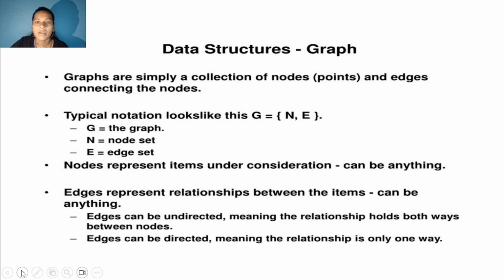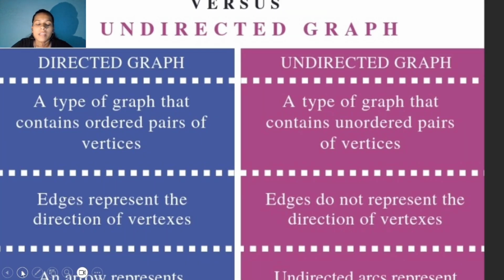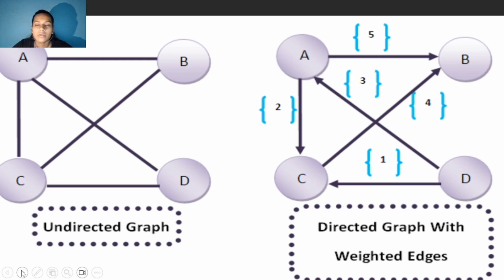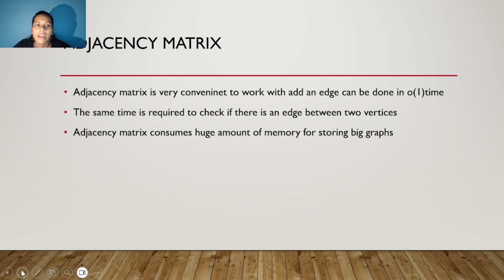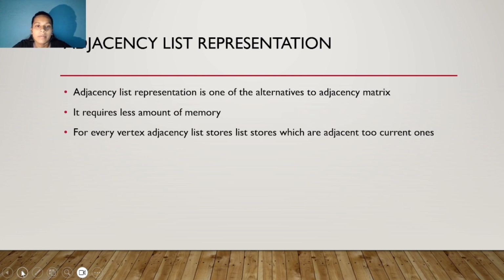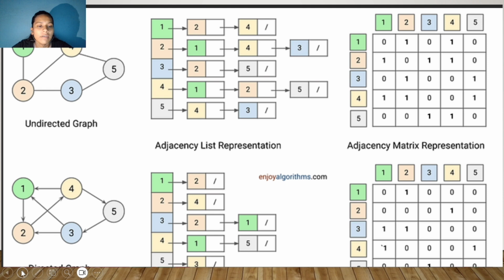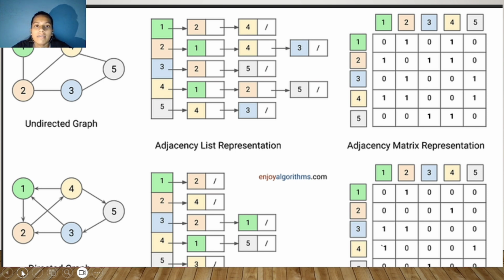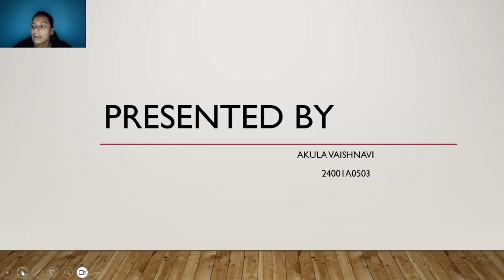REPRESENTATION OF GRAPHS